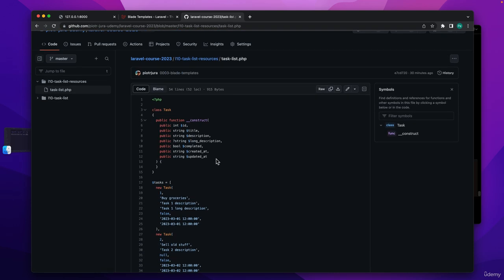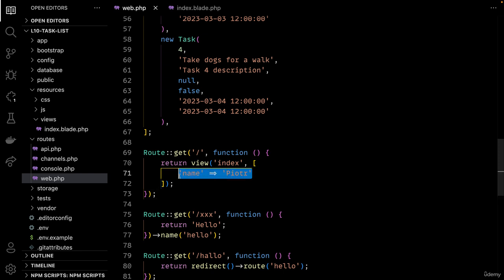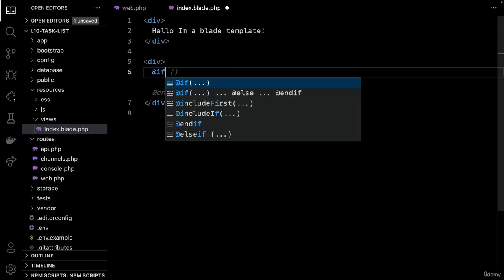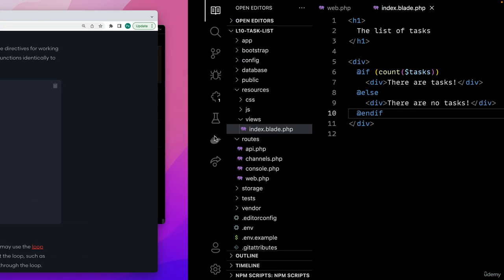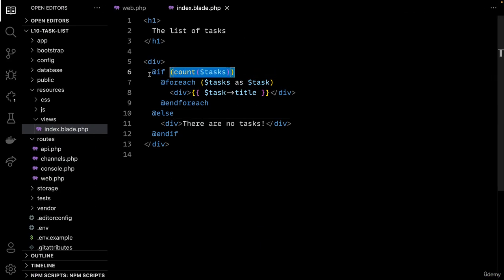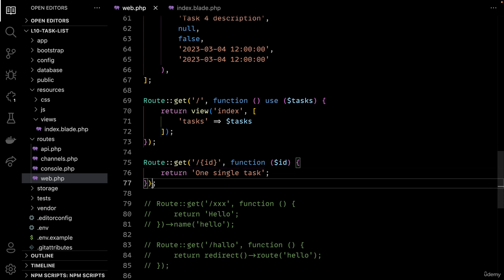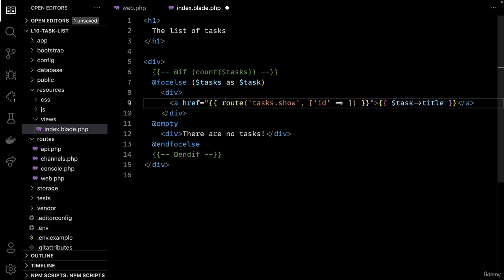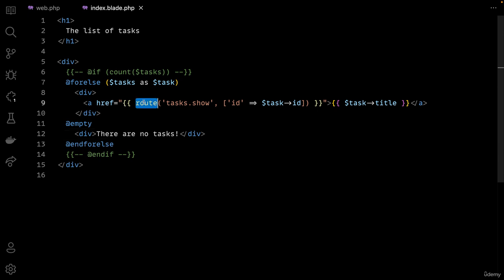007 Blade Directives